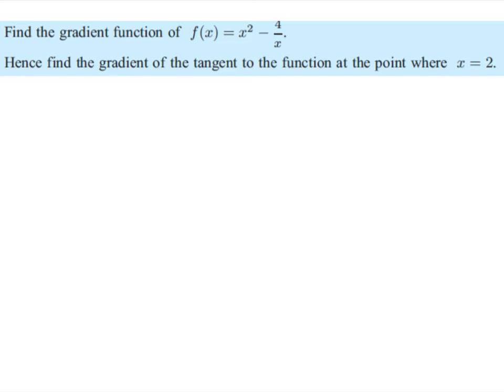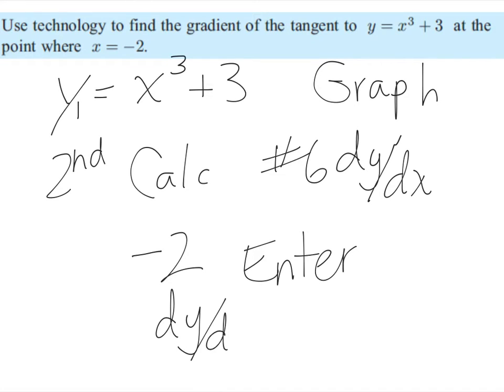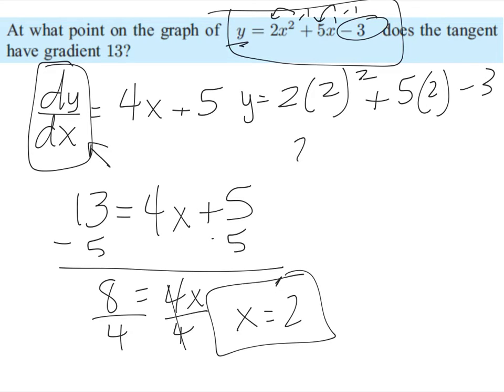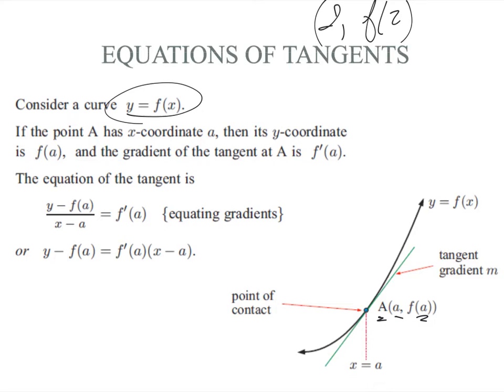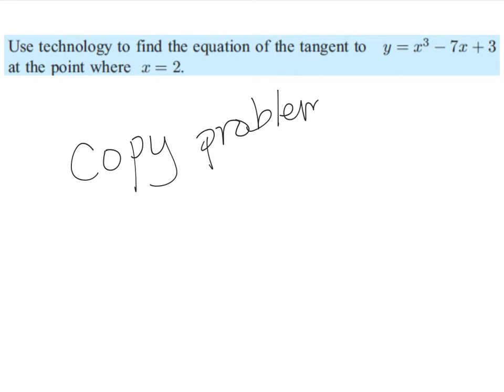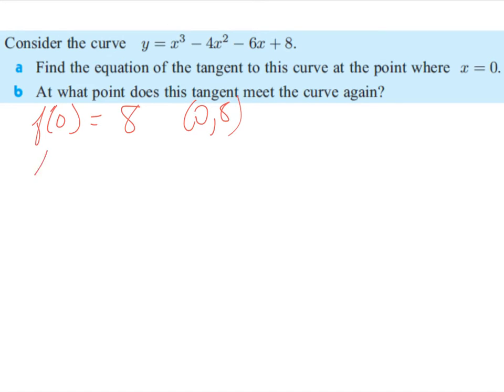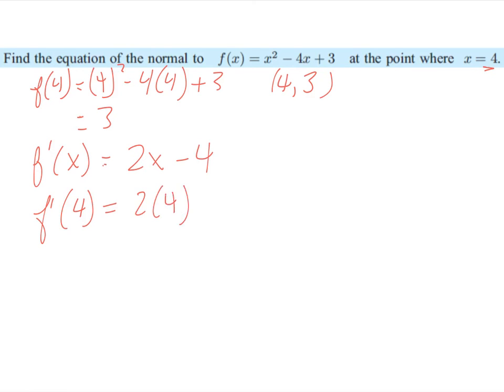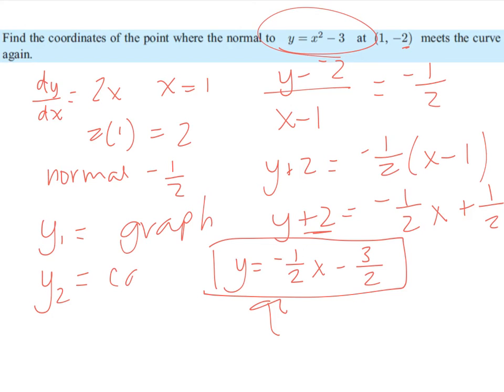Calculus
IB Math B